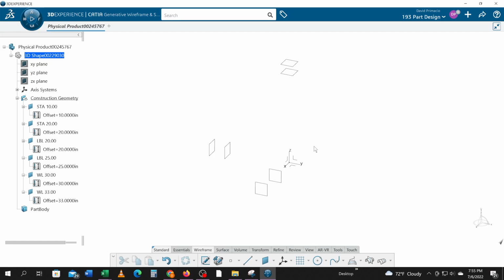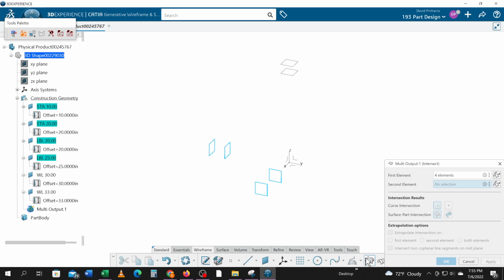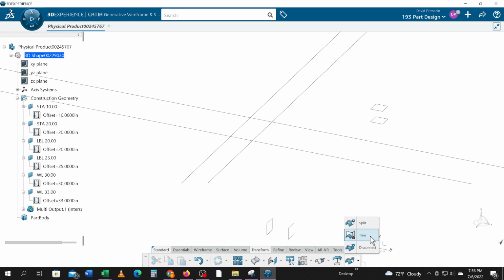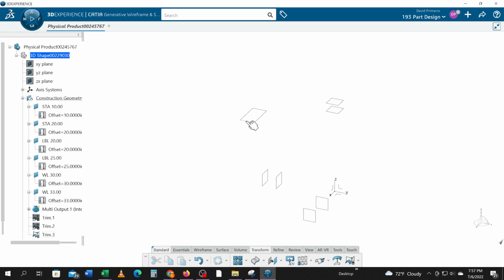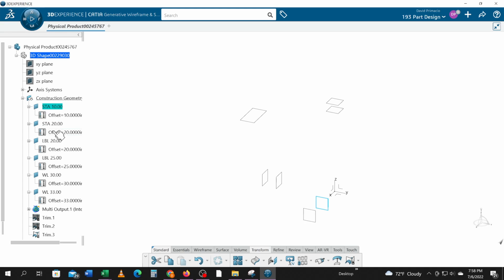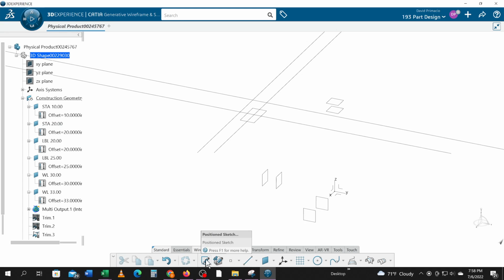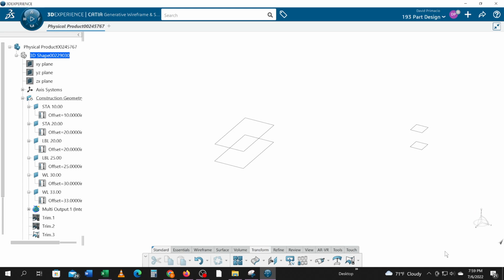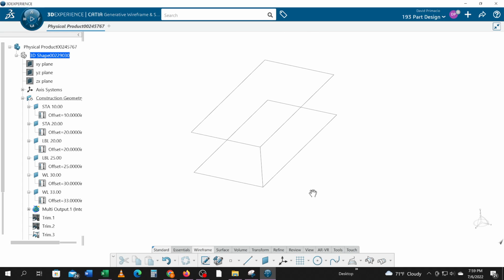How to Trim lines in wireframe workbench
Demo: Creating planes in STA BL & WL coordinates maritime & Aircraft splitting and trimming lines